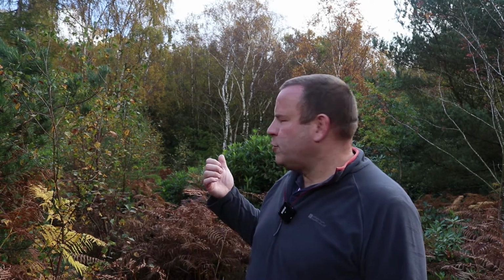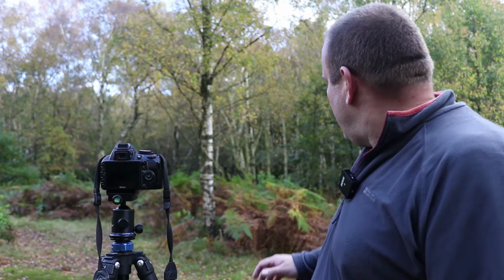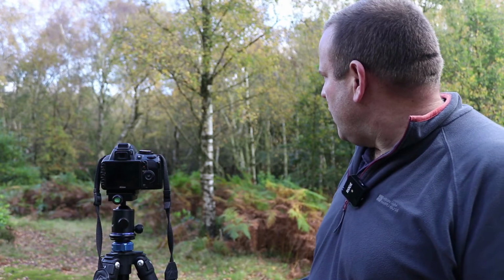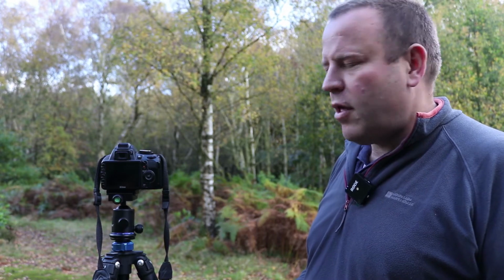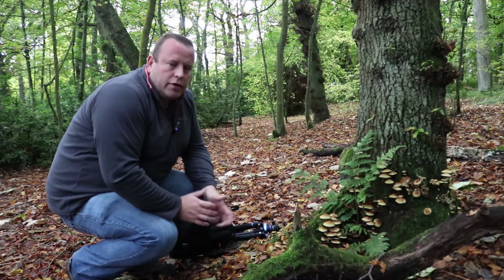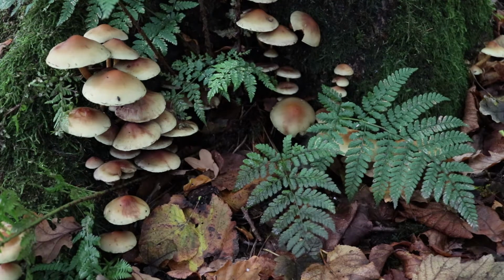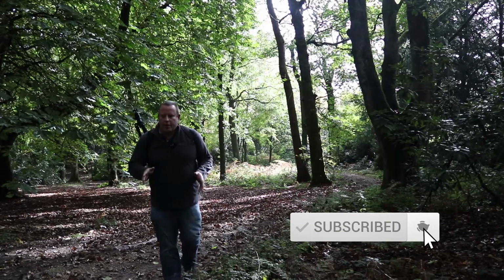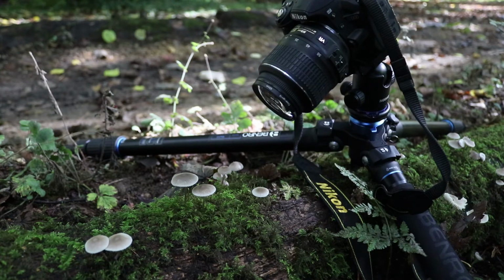Are close up macro filters any good? | Autumn Photography in the Woods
Are close up macro filters any good?

In this weeks vlog I explore my local woodland and try capture some autumn colour and look for small details within the woods like mushroom and ferns.
I also try out a macro filter for my nikon 18-55 lens and try cature some close up detail.